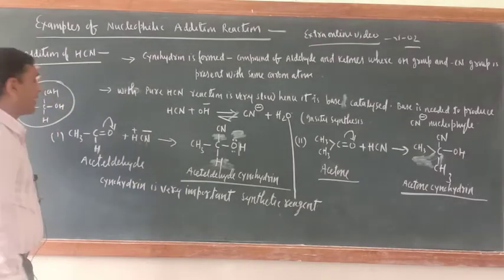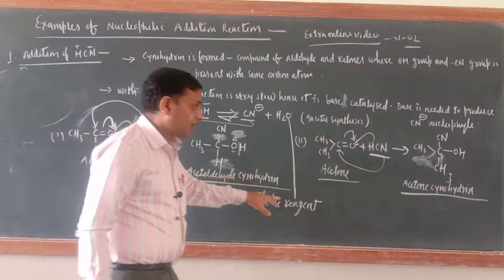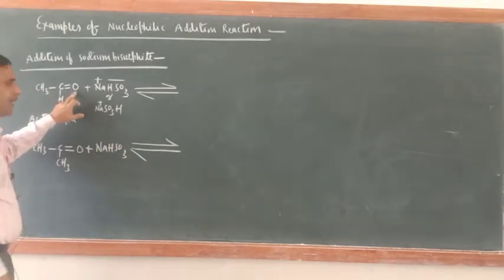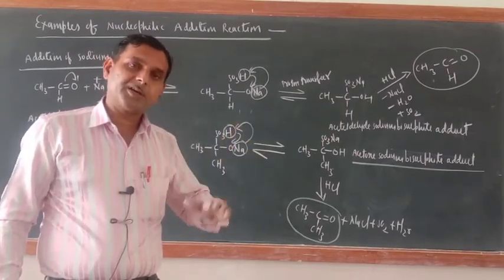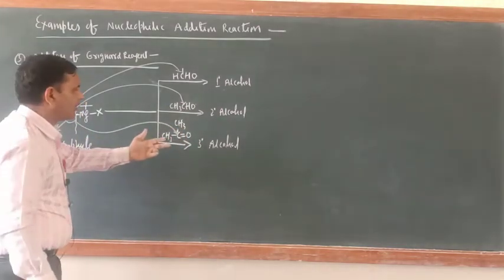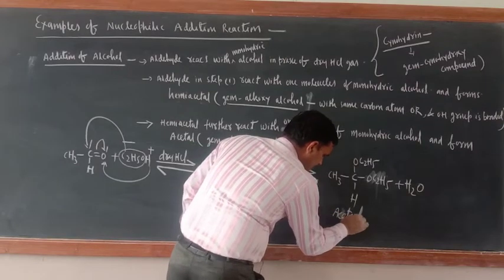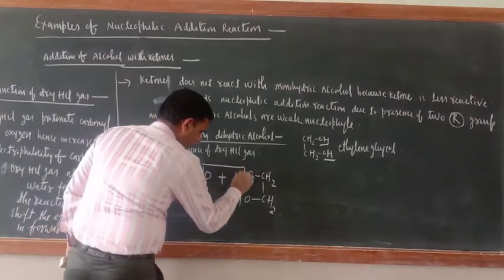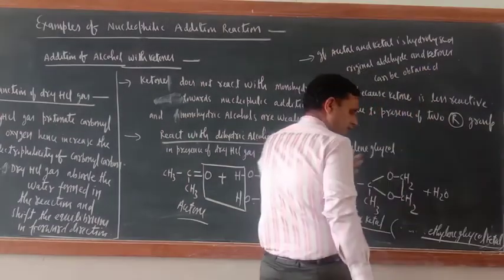12 th Chem. Unit-12. Aldehyde, Ketone. Jan-08. V-02.